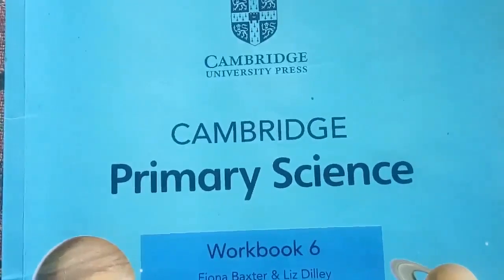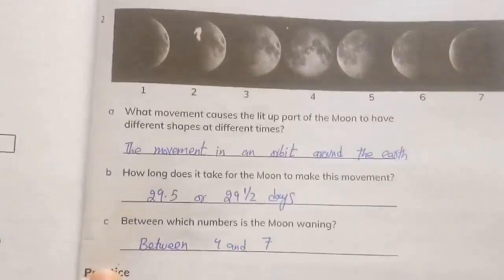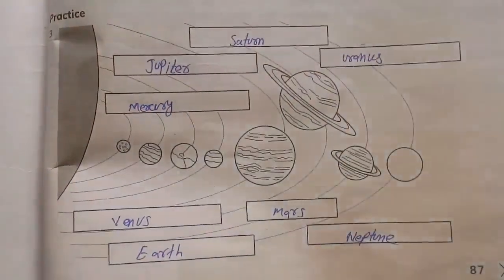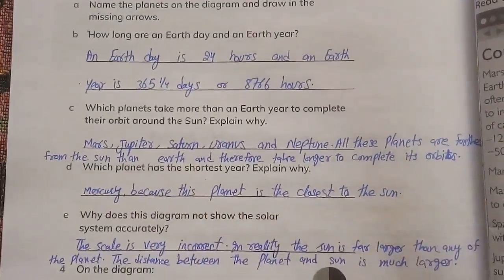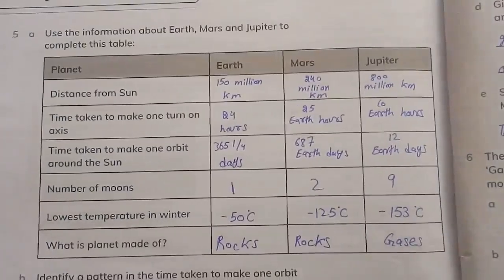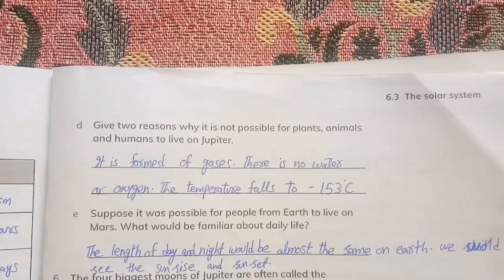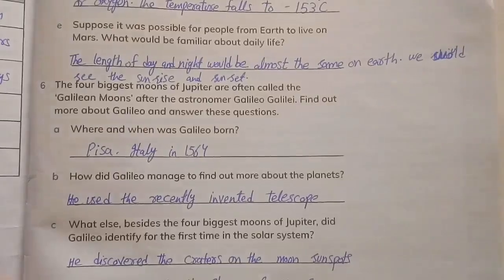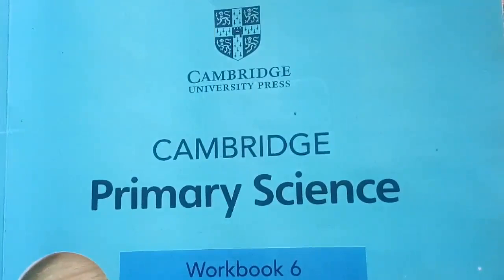CAMBRIDGE primary science workbook 6 unit 6 lesson the solar system exercise solution